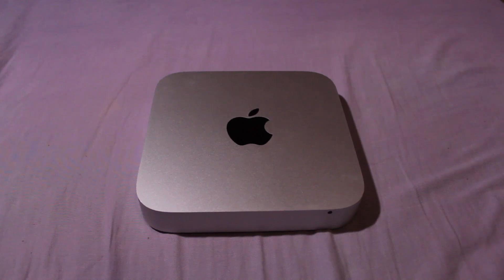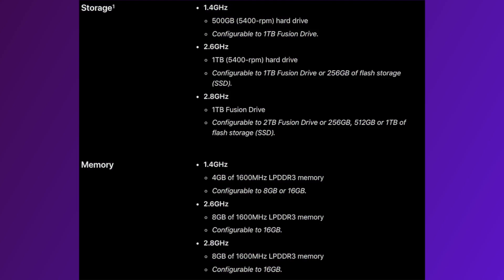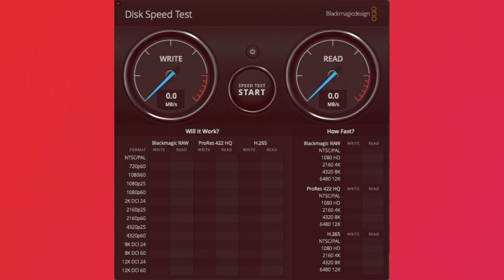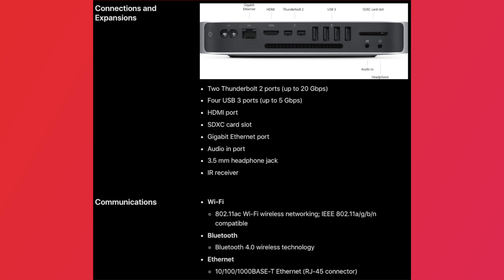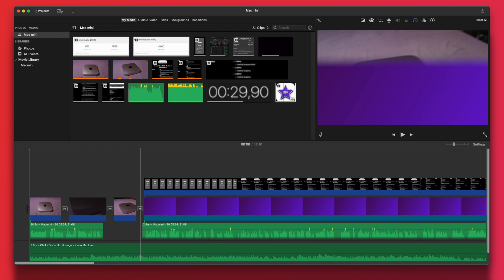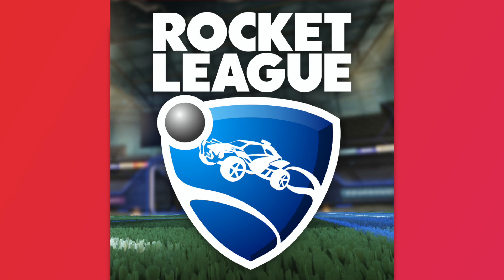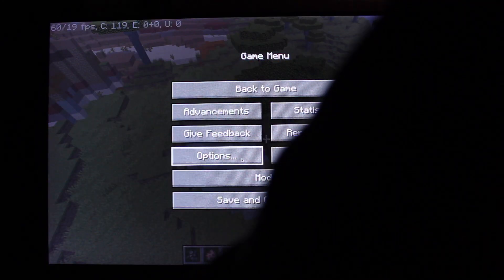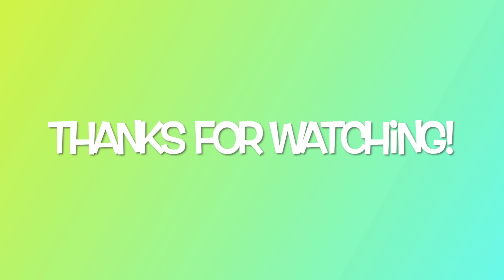The Late 2014 Mac mini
Is a Mac mini from 2014 still usable as a computer in 2024? Well, I ended up buying one and did some real-world tests and some benchmarks, and let’s find out together if a late 2014 Mac mini is usable today, and if yes, then to what extent?

ScienceOS2
scienceos
See 'about' page.